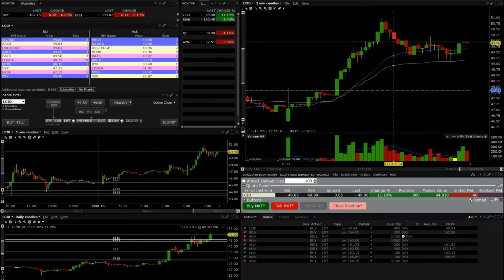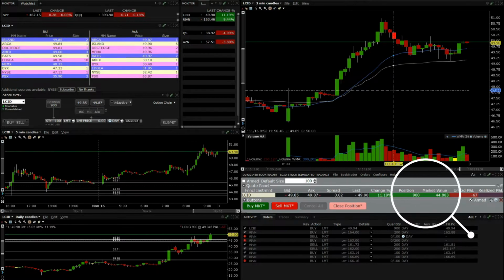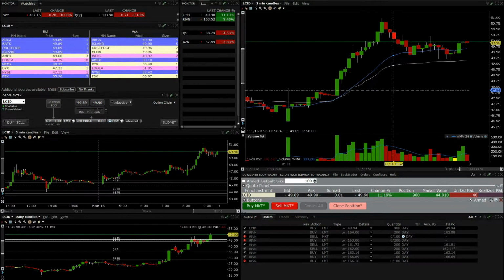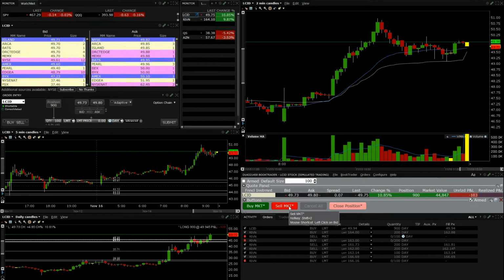Use STOP LOSS order to avoid epic fail day trading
Day trading live session recap. The difference between mental and actual stop loss is crucial to limit your losing trades.